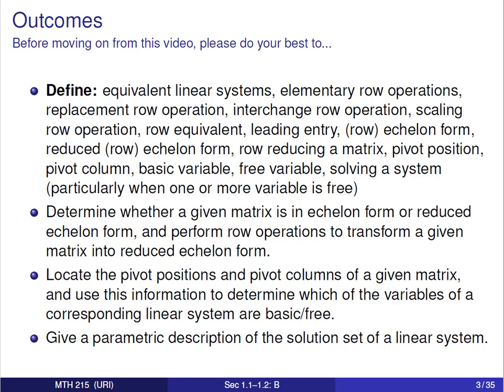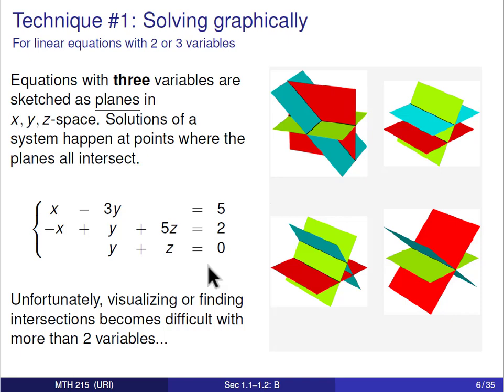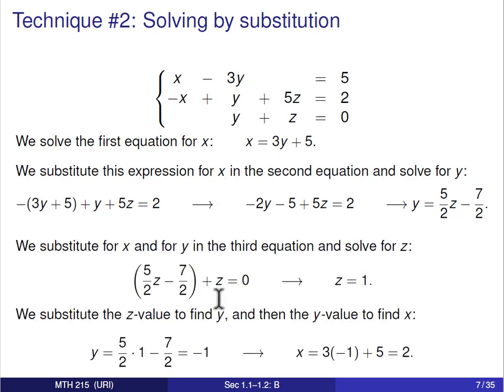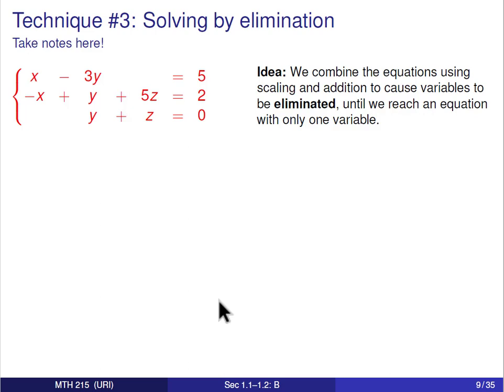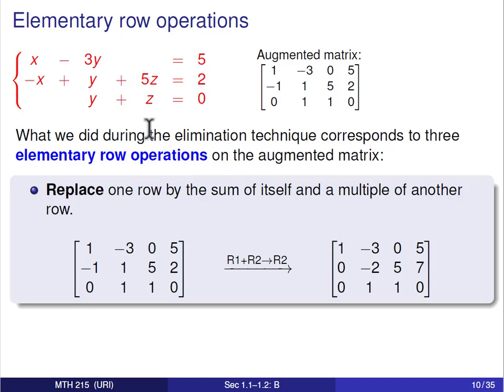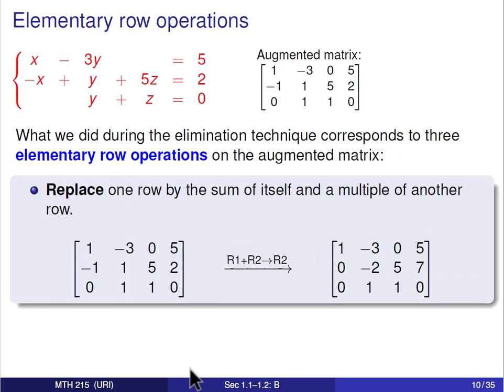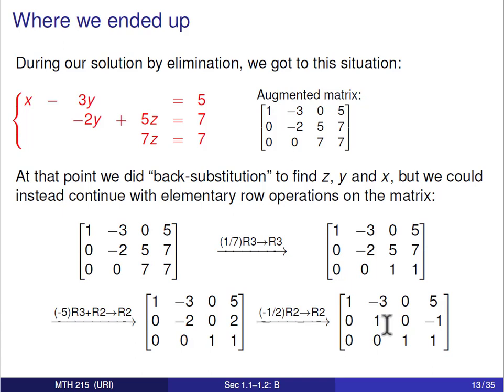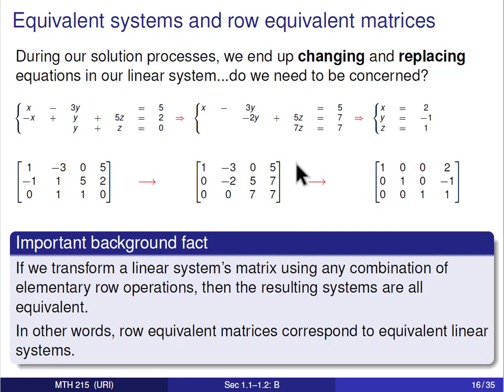Intro to Linear Algebra - Solving Linear Systems Using Matrices, part 1 of 2 (Sec 1.1-2, B-i)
Slides for the first half of Part B of Sec. 1.1/1.2 in the online course MTH 215 (University of Rhode Island), Fall 2023. The author assumes all responsibility for the content.